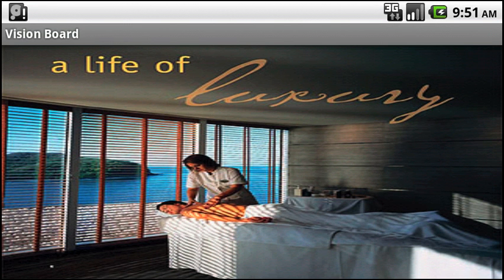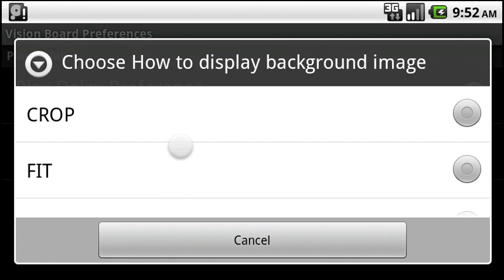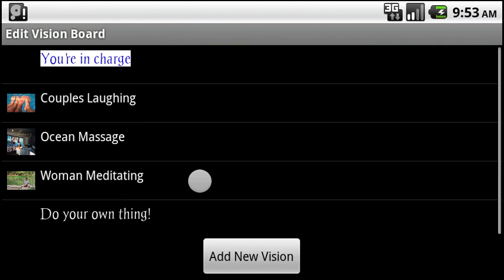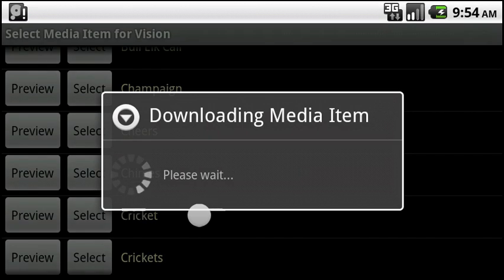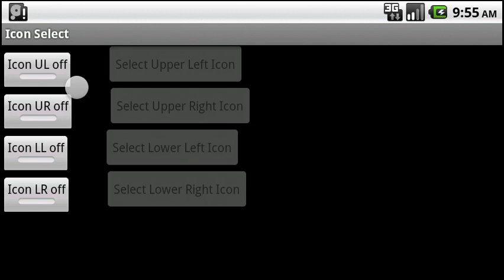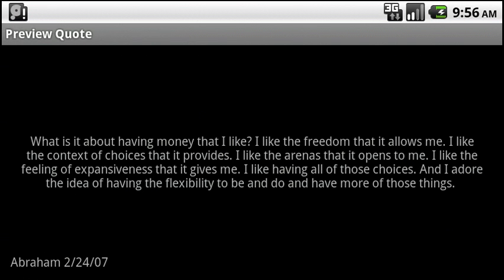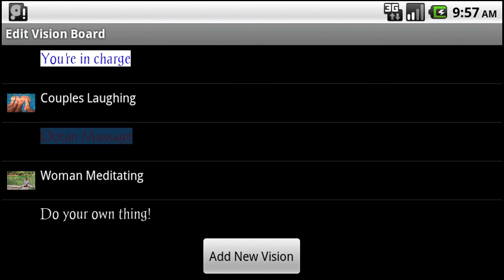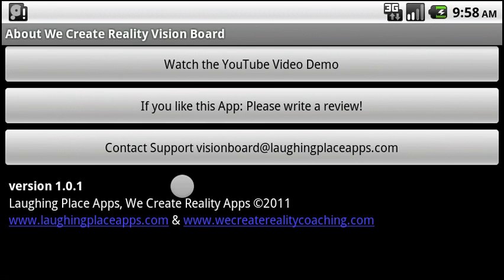Vision Board Android Demo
Everything you wanted to know about the new We Create Reality Vision Board for Android App.  Demonstrates how to edit your own visions, and all of the other great features of this new app.